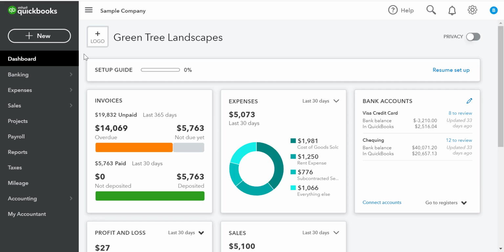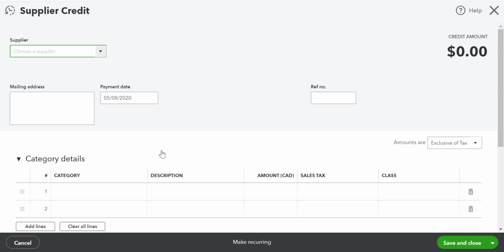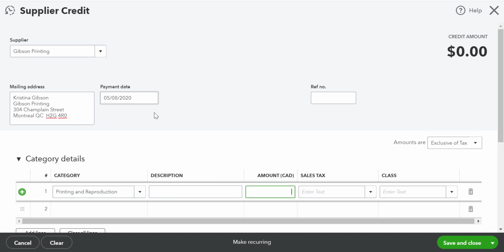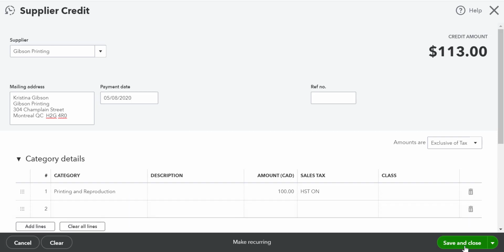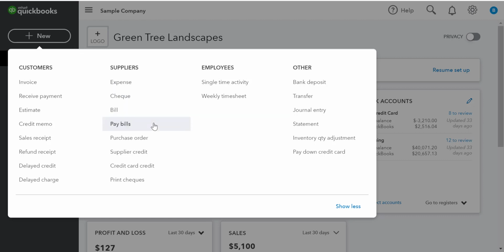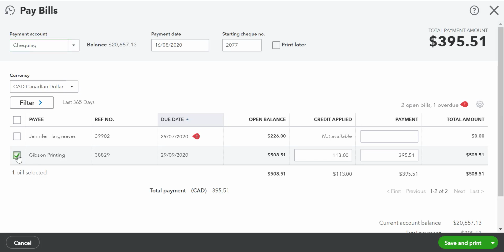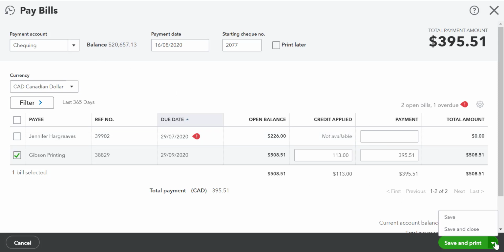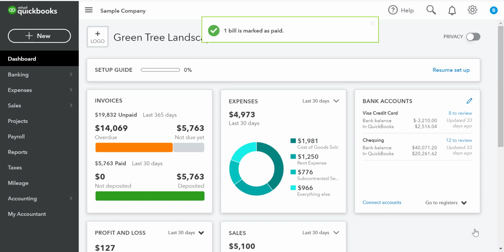Student Tutorials Chapter 8: Create and Apply a Supplier Credit